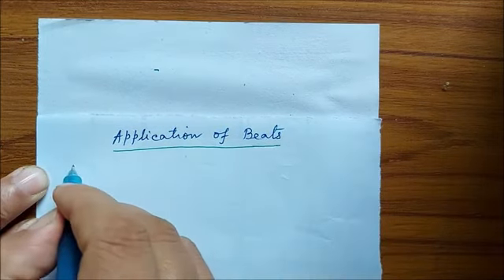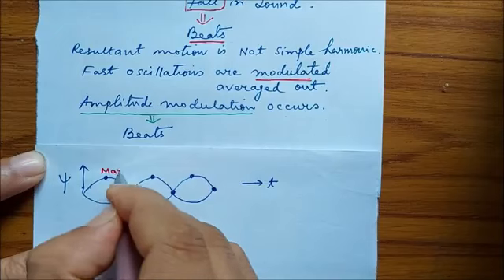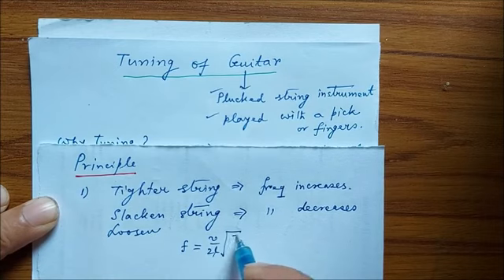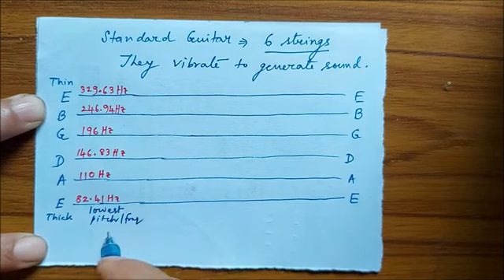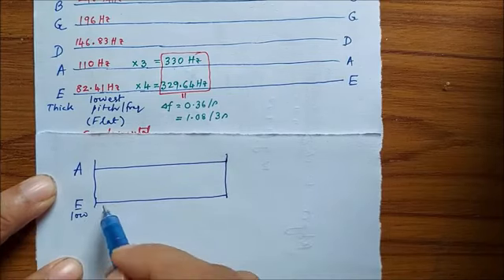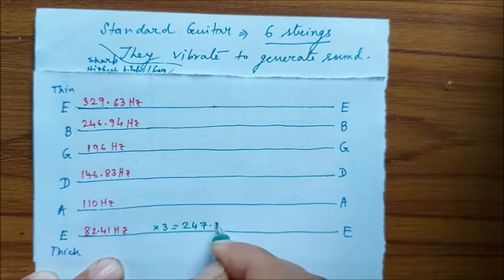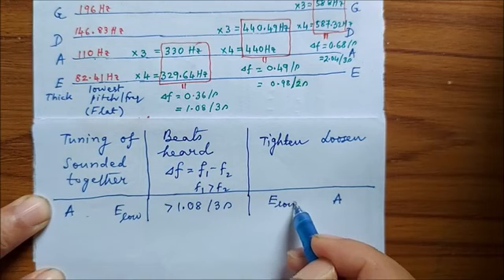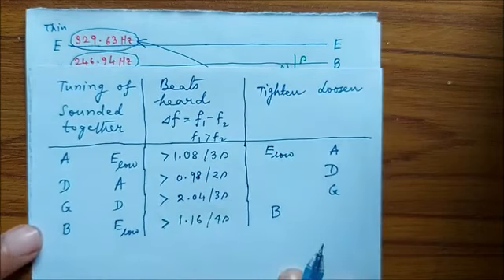Tuning a guitar , Application of Beats (Sound)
Physics Honours, Second Semester, UGC Syllabus, Sound2 (Lecture 5B)
Application of Beats, Tuning a Guitar
My books
Modern Physics Vol 1
Modern Physics Vol 2
IOP Quantum Computing